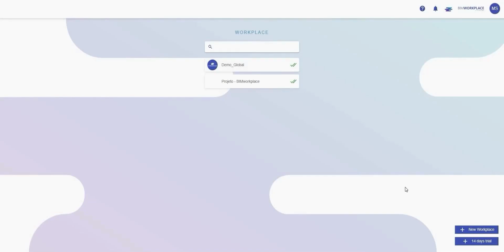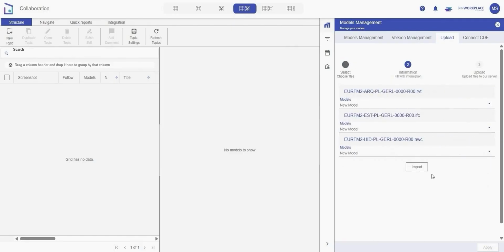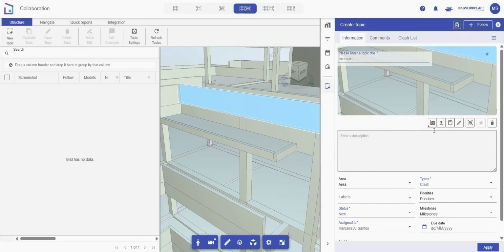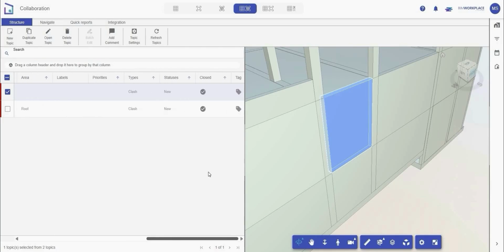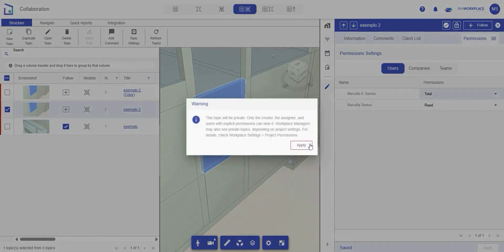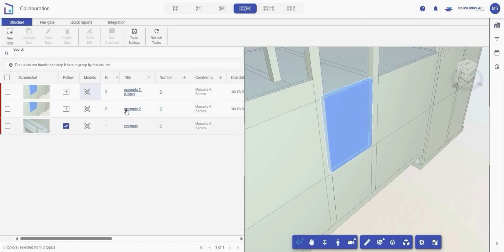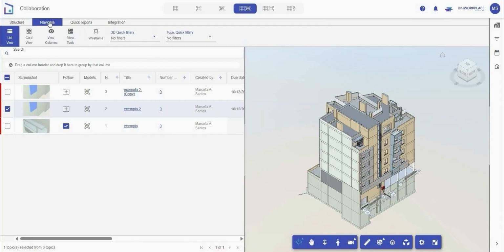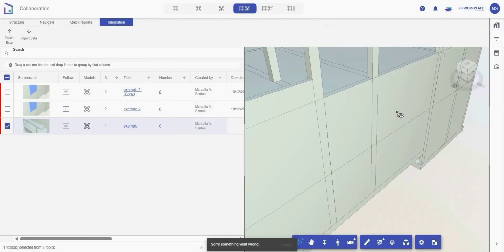09.01 COLLABORATION - GENERAL